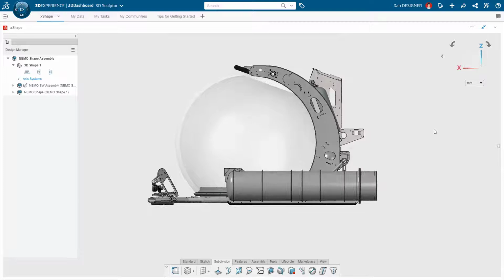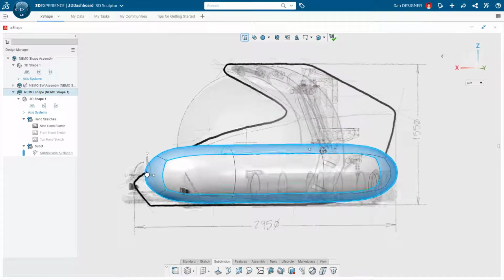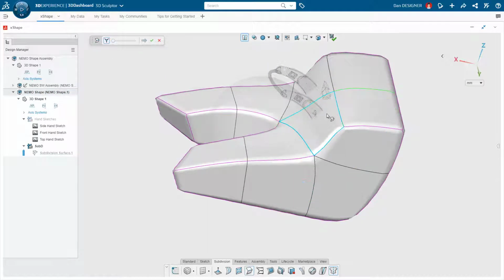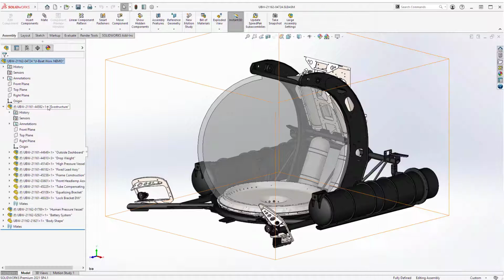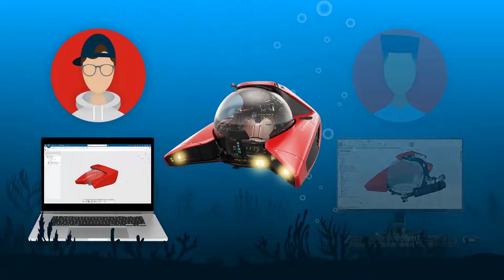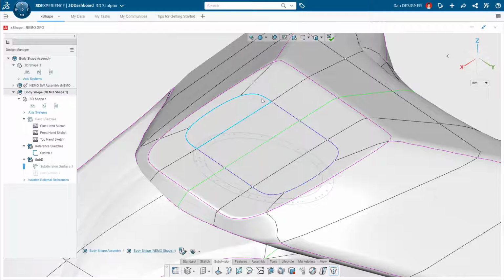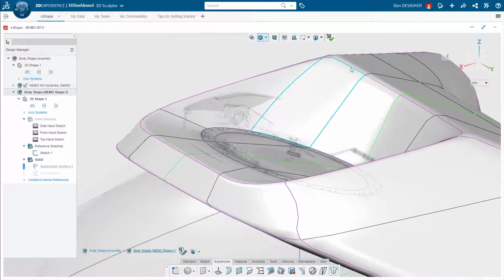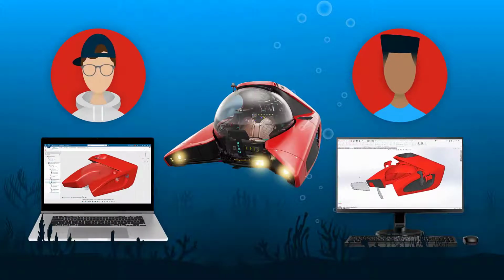3DEXPERIENCE Works - Cloud Based Sculpting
Complement your SOLIDWORKS with 3D Sculptor -- a cloud-based subdivision (Sub-D) modeling solution that's part of 3DEXPERIENCE Works. Create organic shapes and complex surfaces intuitively and quickly. Explore designs using natural push-pull interaction and powerful underlying technology that keeps surface quality high.